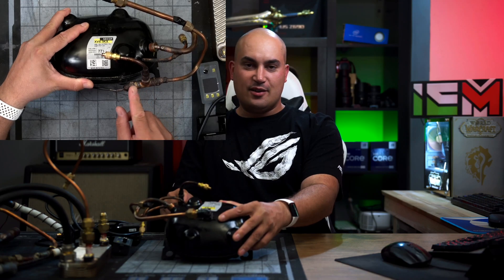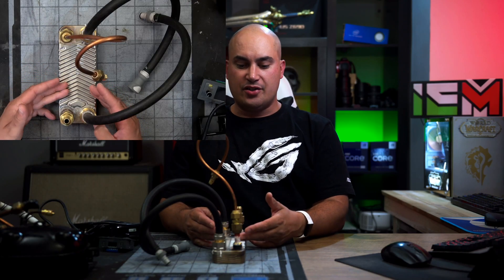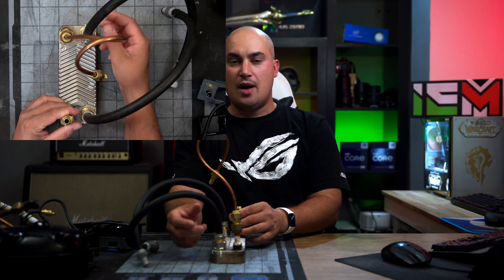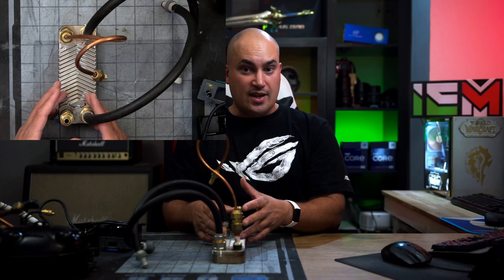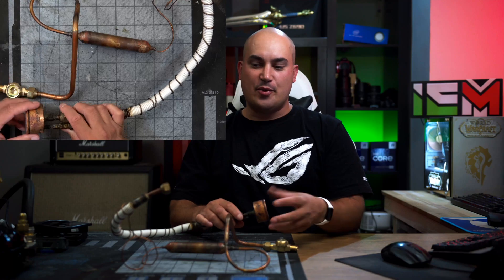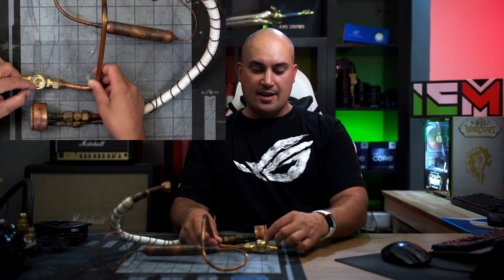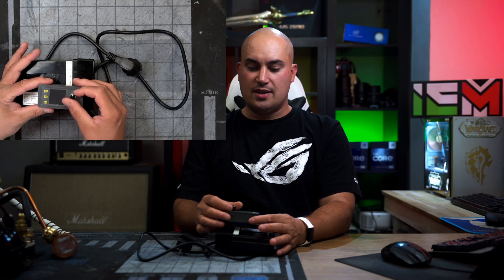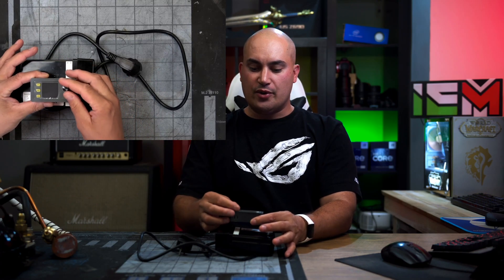Mini Phase Change Cooler - Ep 1: The components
Let's talk about cooling! In this series of videos I will show you my project to create a small and chassis-integrated phase change cooler, sub zero temperature, low noise and low power consumption, my goal is to build the fastest daily gaming rig in the world!